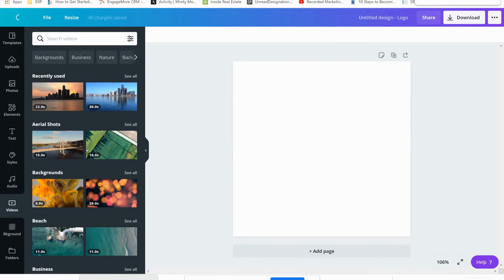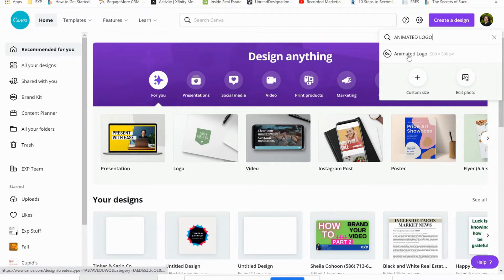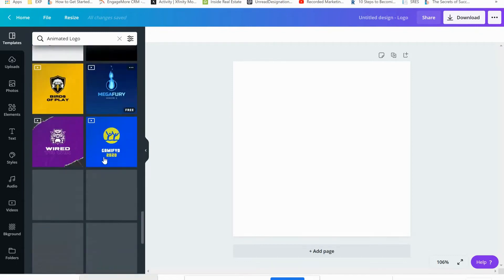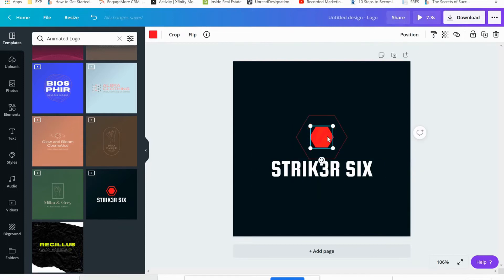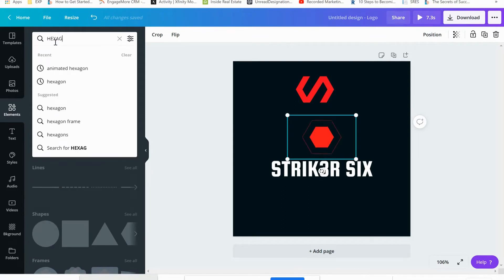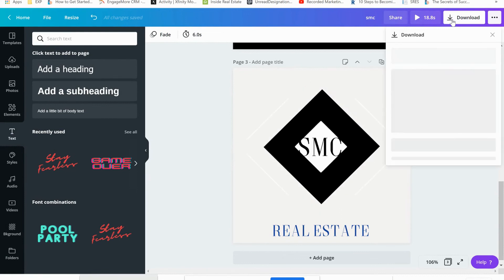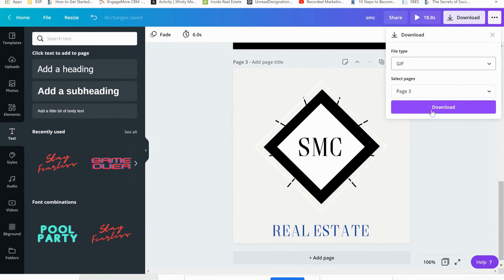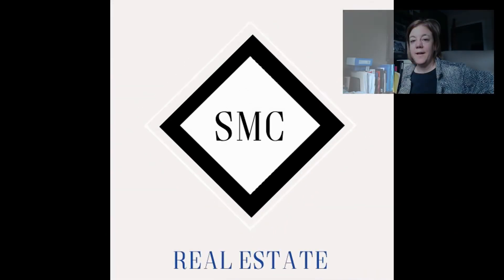Animated LOGO using CANVA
Have you ever wanted to have a logo animated?  Did you think it was difficult to do?  Well, watch this video to see how you can animate your logo using CANVA!

In this video I give you a step-by-by of how to create a logo.  Remember, when you want to animate a logo, you need to break apart the logo to animate different sections.  You can also use Powerpoint or Keynote to animate logos, but I feel that Canva makes it super easy and less cluttered.